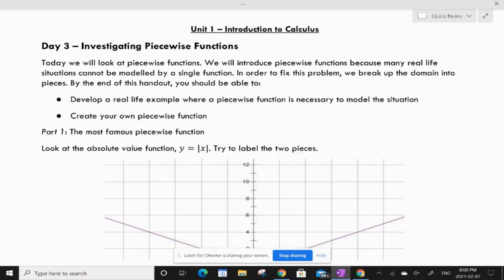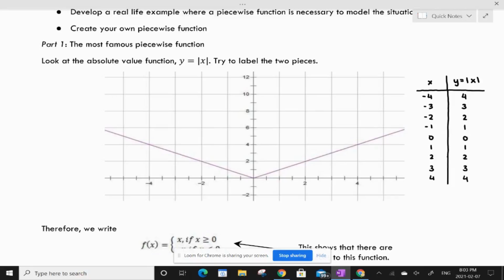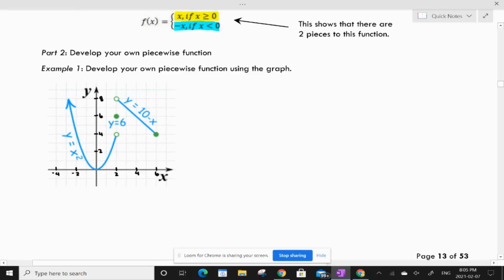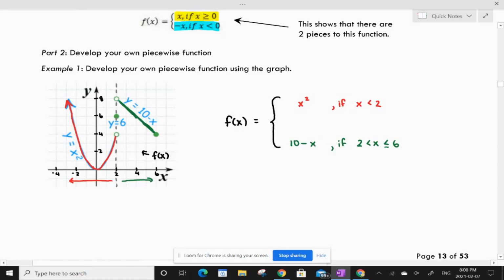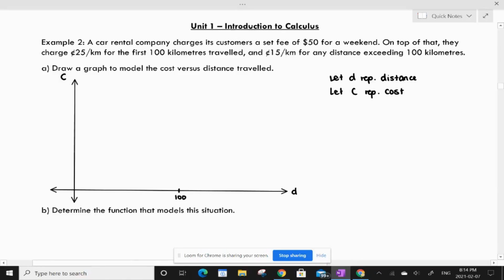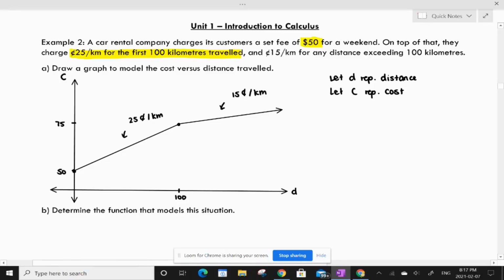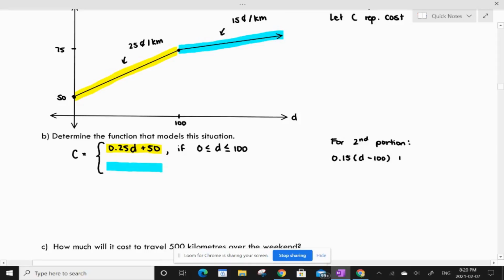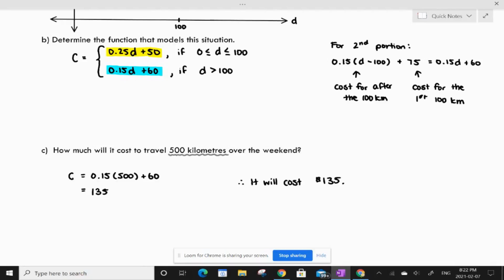Piecewise Function Pt. 1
A piecewise function is a function built from pieces of different functions over different intervals.